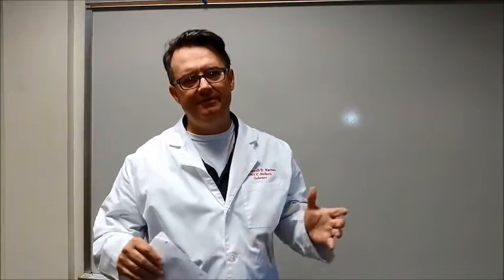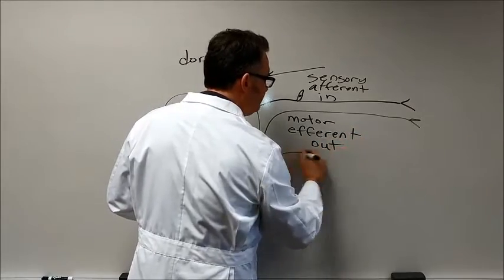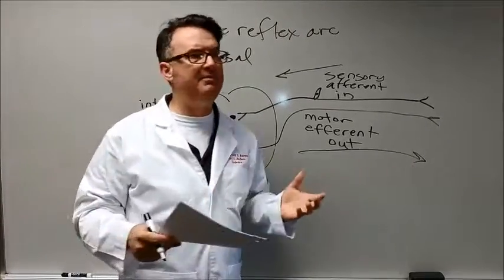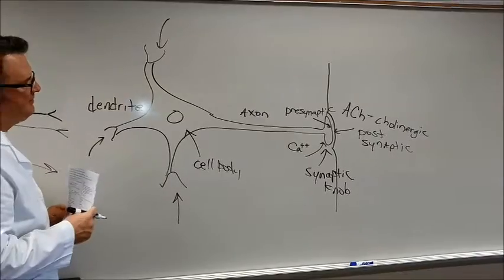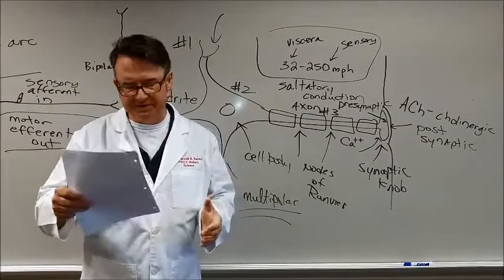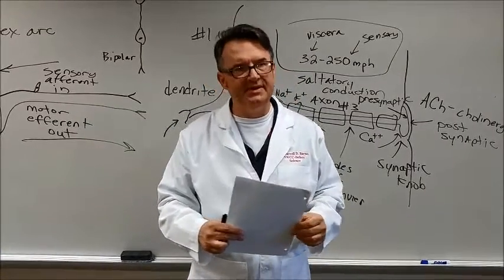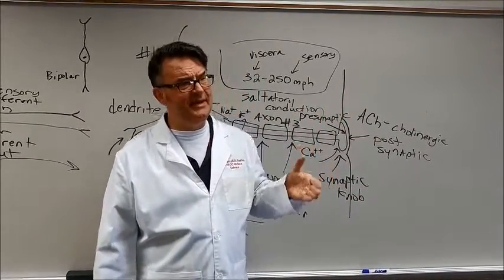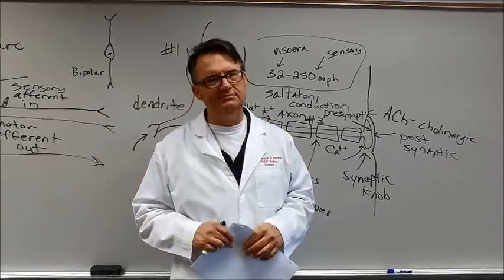A & P Review: Introduction to the nerve system, Mark 2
Videography:  Jennifer Crunk
Science Content Consultant:  Nicole Anderson